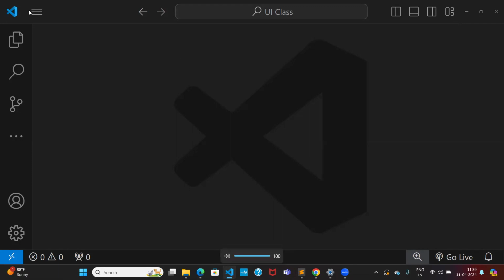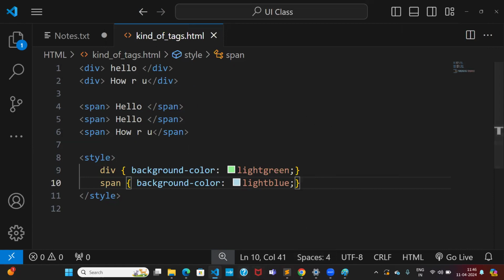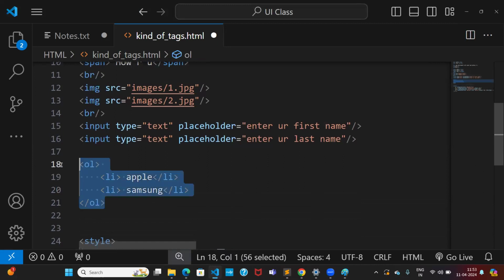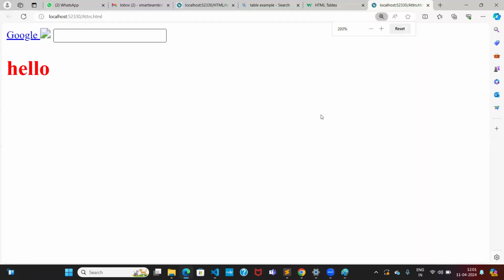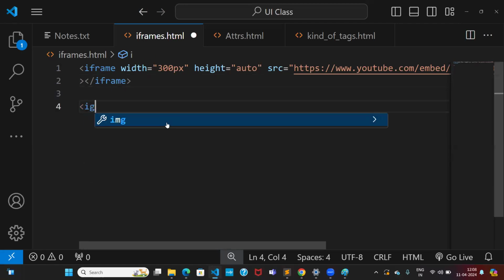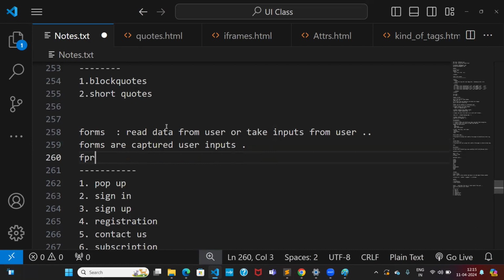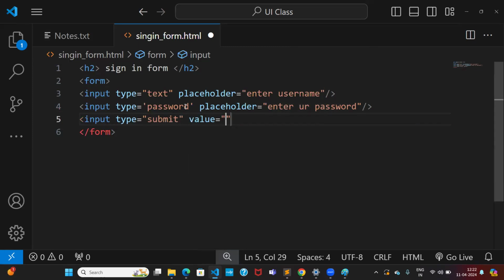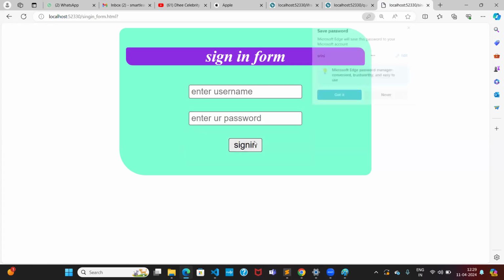HTML - Forms | Attributes | Tags